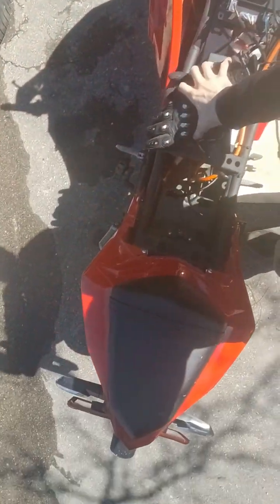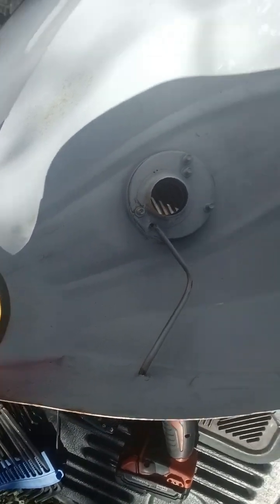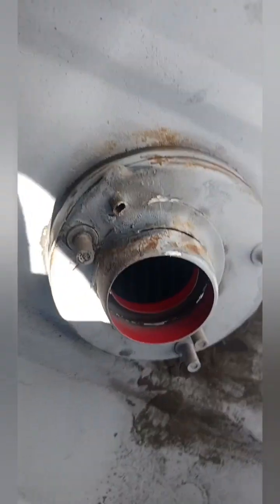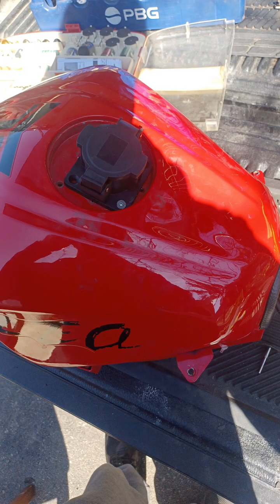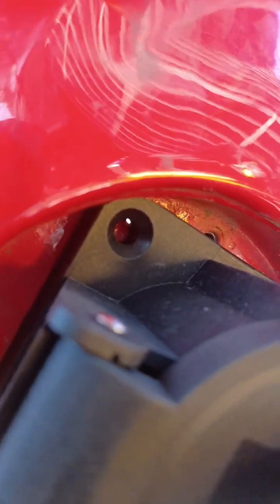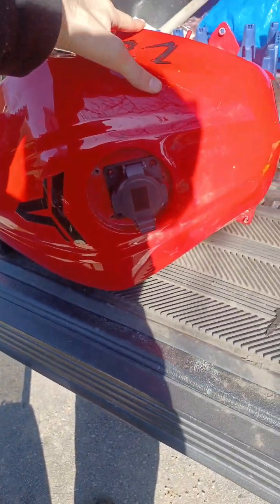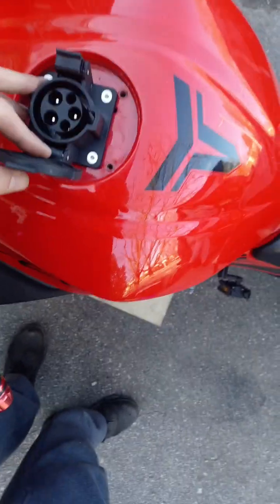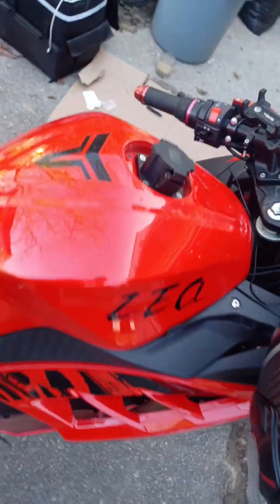Installing fast charger Tao Leo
Today I finished the first Major upgrade to the bike, Ruby the Tao Leo. I will likely only use the fast charger with my 72v 50ah battery until I get my 72v 280ah battery made for her.

I will be offering my services locally in Waterloo Ontario starting as low as 500$ for 1 bike or 750$ for 2 bikes.